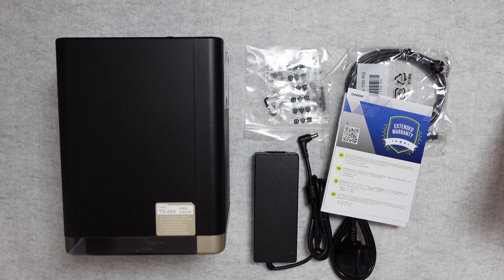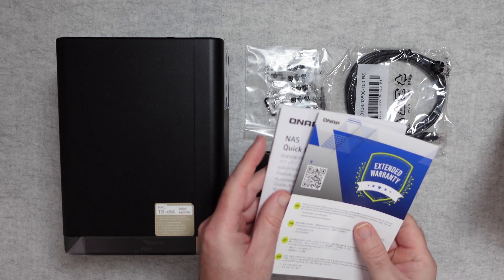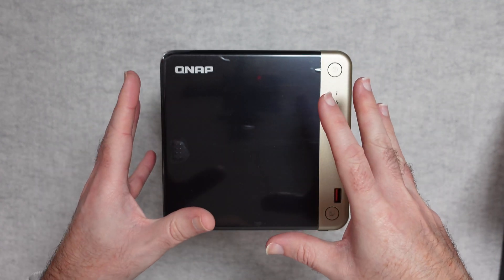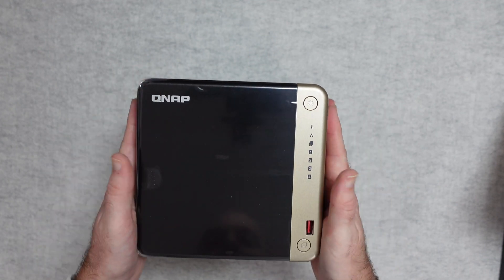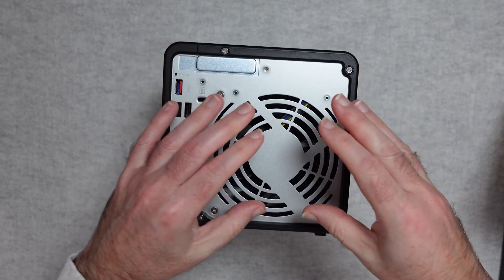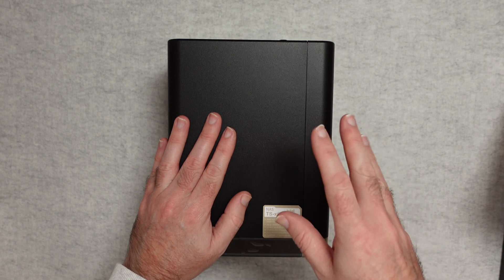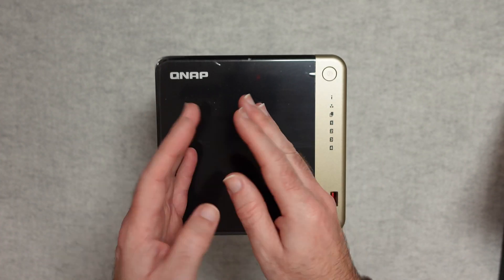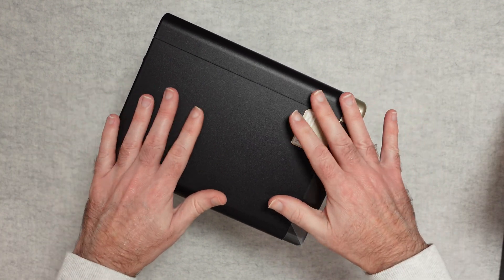Best File Storage Solution !!! QNAP TS-464 NAS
QNAP TS-464 4-Bay NAS with Dual 2.5GbE Ports Review

Powered by an Intel® Celeron® N5095, quad-core processor (burst up to 2.9GHz), the TS-464 features two 2.5GbE RJ45 ports and Port Trunking for up to 5Gbps combined bandwidth. With M.2 PCIe Gen3 and PCIe Gen 3 slots, the TS-464 provides flexibility in extending NAS functionality, allowing you to install a QM2 card for M.2 SSD caching, or Edge TPU for AI image recognition and various 10GbE/5GbE network cards. The TS-464 comes with 4 GB RAM for running light VMs and Containers, and supports multi-cloud backup, cloud storage gateways, 4K HDMI output and real-time transcoding, alongside expandable storage capacity and feature-rich apps to perform as a cost-efficient, reliable 2.5GbE NAS.